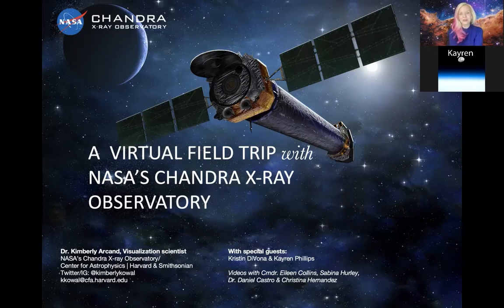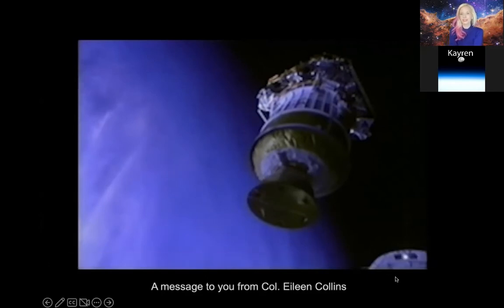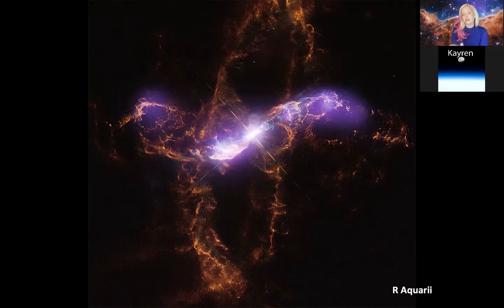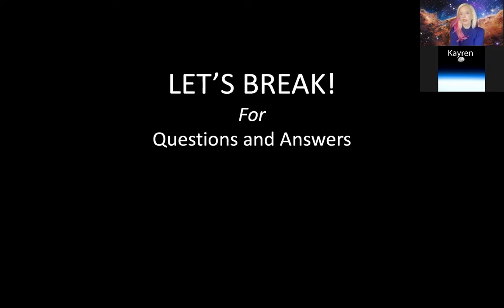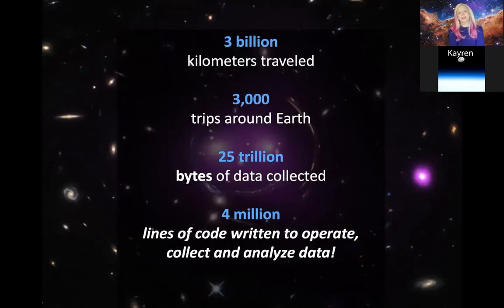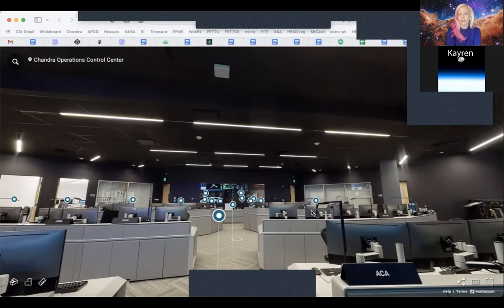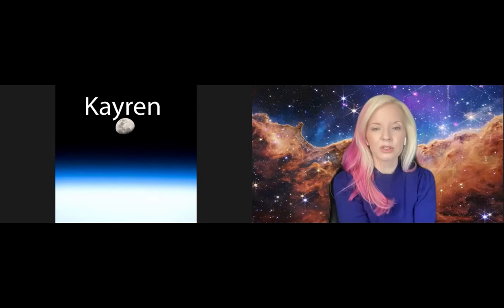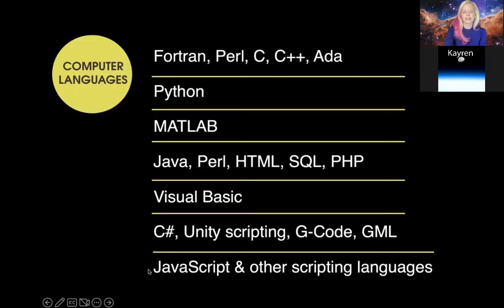A Virtual Field Trip with NASA's Chandra X-ray Observatory - November 9, 2022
As NASA’s premier X-ray telescope, Chandra gives us a powerful tool to investigate hot regions of the Universe, from black holes, to exploding stars, colliding galaxies and more. Get a backstage pass to Chandra's Operations Control Center, tour the Chandra spacecraft through virtual reality, and take a (virtual) quick trip to some exploding stars in our own galaxy. This virtual field trip is part of the Code.org CS Journeys.

Hosted by Dr. Kimberly Arcand with special guests Kristin Divona, Dr. Rutu Das, and/or Nancy Wolk